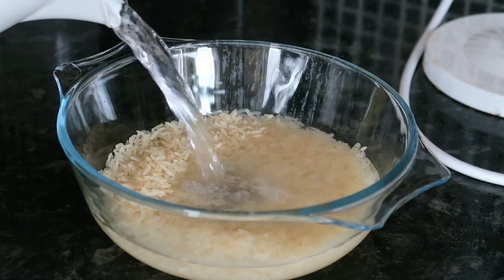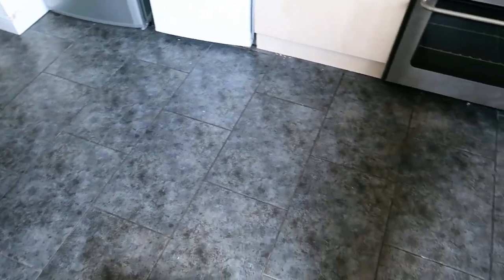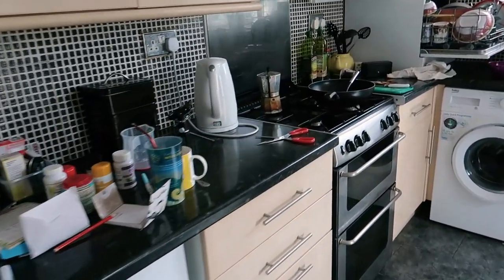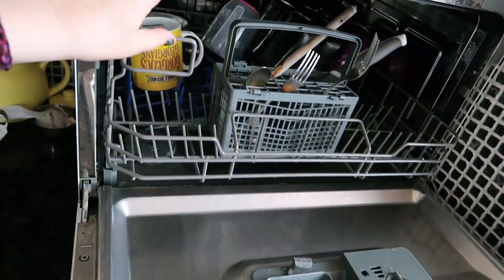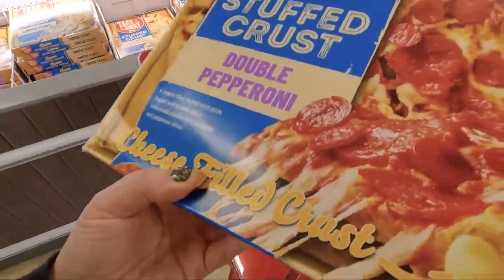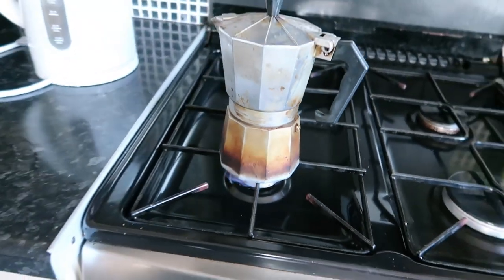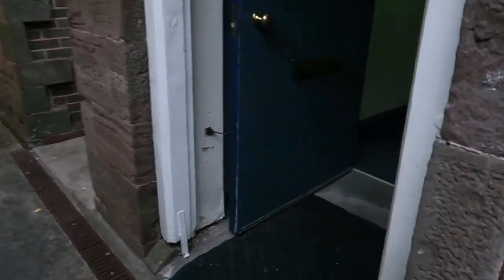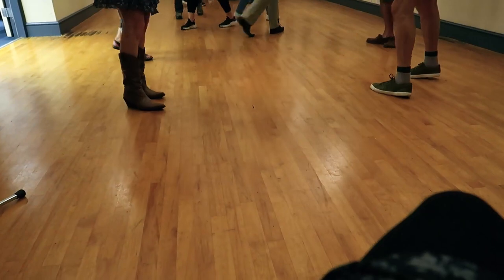a MUCH NEEDED SHOPPING TRIP to ICELAND, more HOUSE CLEANING & a teeny tiny ceilidh in HEREFORDSHIRE.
I finally find a bit of time to nip to ICELAND SUPERMARKET for some much-needed food shopping. I continue with my house cleaning quest and make quite a big mistake later in the afternoon, potentially sabotaging our teeny tiny village ceilidh gig in Herefordshire.

YOKEKON cordless vacuum cleaner/mop
Countertop Dishwasher
My shopping trolley

My vlogging cameras:
Canon G7X mark ii
GoPro Hero 9
Sony Handycam FDR AX43

Edited on - 2020 Apple MacBook Air Laptop: Apple M1 Chip, 13” Retina Display, 8GB RAM, 512GB SSD Storage, Backlit Keyboard, FaceTime HD Camera, Touch ID; Silver

Using Premiere Pro editing software

I use TubeBuddy Pro version to help with my Search Engine Optimisation on a daily basis.

Follow this channel for daily-life vlogs (6 days a week, usually), content relating to the flute, travel (particularly to Lisbon, Portugal), folk musician lifestyle, and to see what life is like for this little family in our corner of South Wales in the UK.